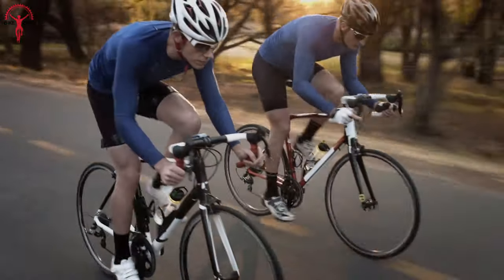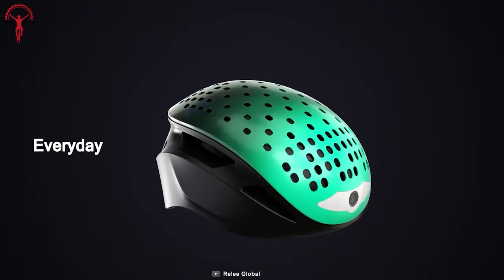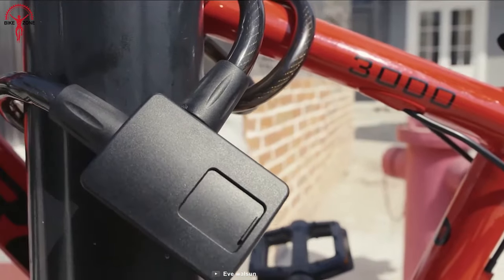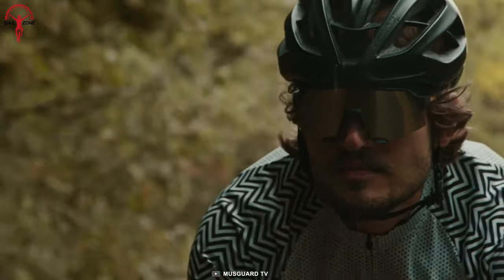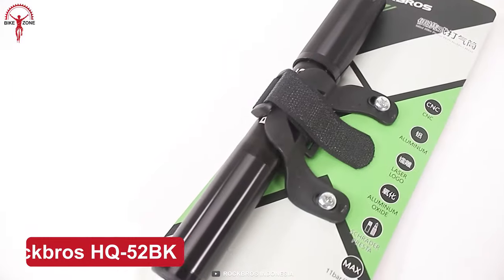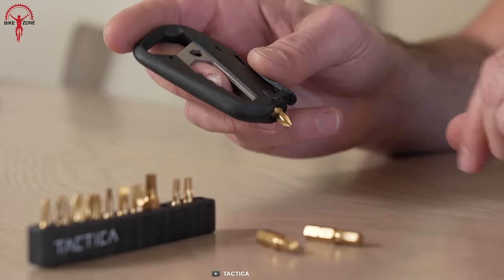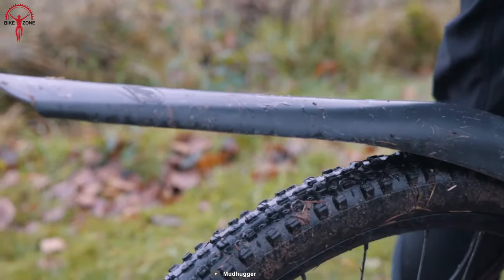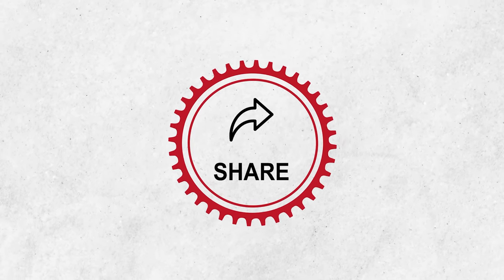11 Coolest Cycling Accessories You Never Knew Existed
Some cool and unique cycling accessories can enhance your overall cycling experience in an enjoyable way. These Cycling accessories serve different purposes for different riders with their very own uniqueness. So here we’ve talked about Coolest Cycling Accessories You Never Knew Existed.

0:00 - Introduction

00:32 - Relee M1

01:40 - Hammerhead Karoo 2

01:33 - Walsun Fingerprint Lock

02:05 - CoreCap

02:36 - Musguard OMNI

03:05 - Max Tracker

03:40 - Rockbros HQ-52BK

04:17 - Tactica M.110

04:49 - Knog Oi Bike Bell

05:17 - Mudhugger EVO

05:49 - Granite STASH